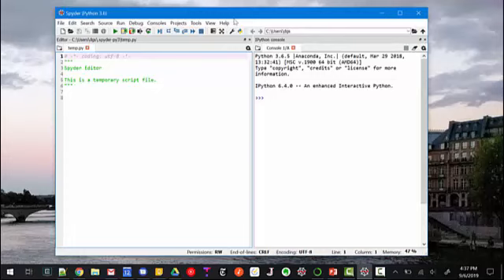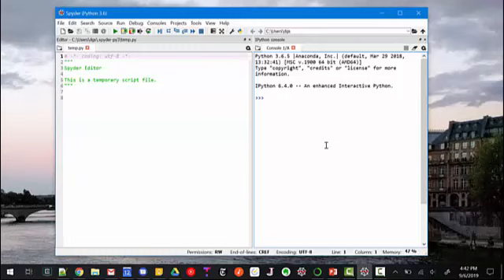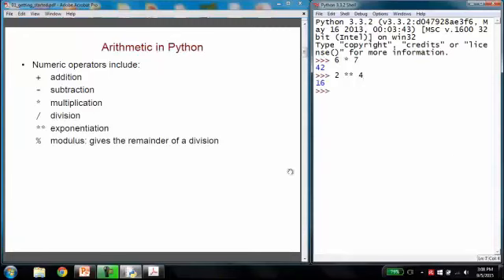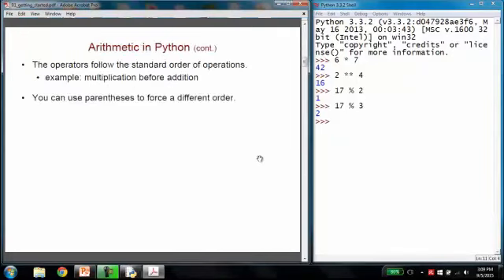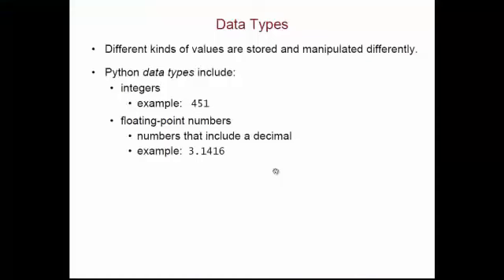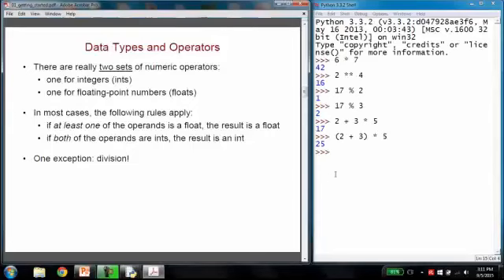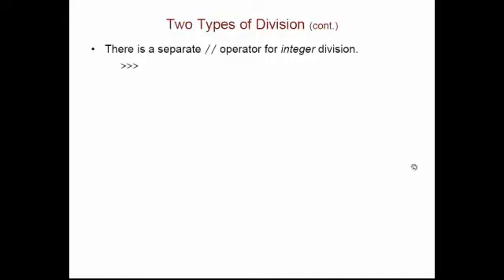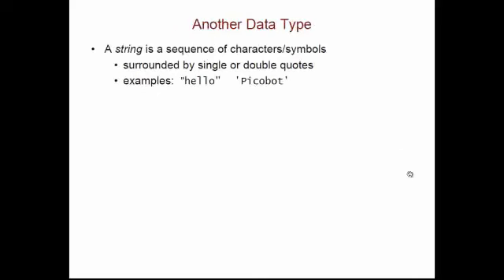Getting Started with Python (Using Spyder)